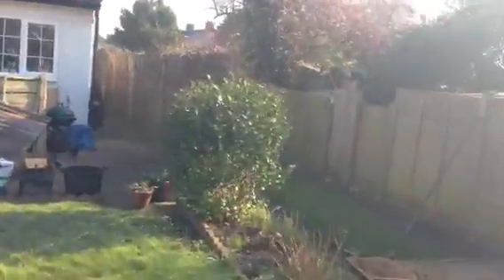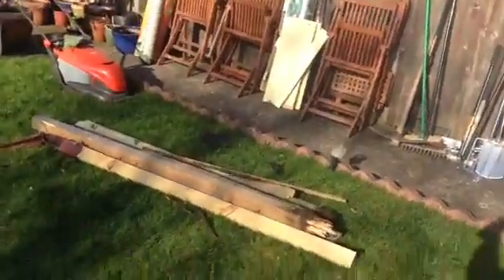Old fencing prior to removal.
All the fencing we remove is taken to a recycling plant where it is made into bark chippings or mulch.